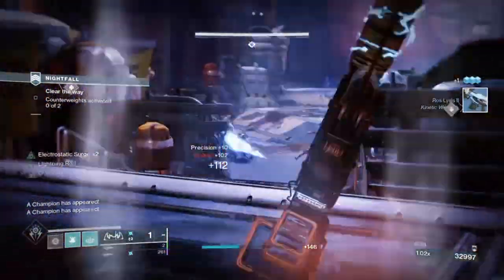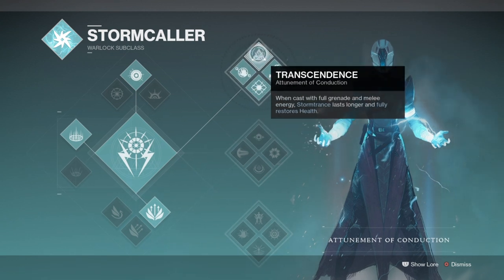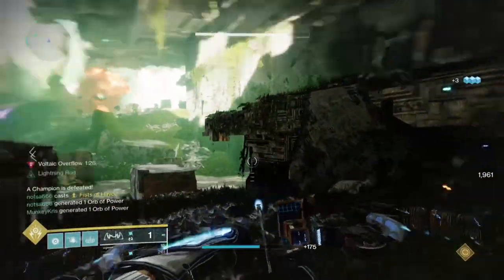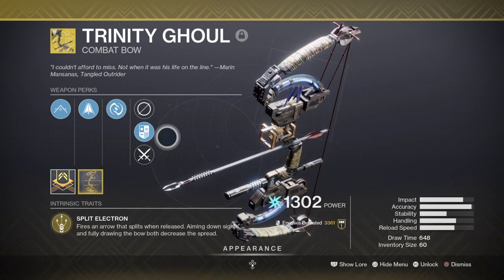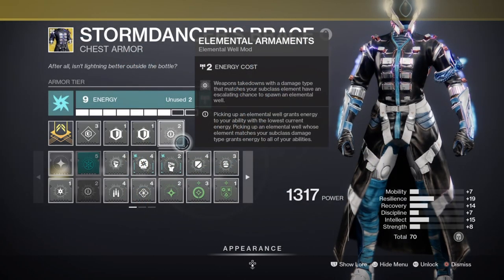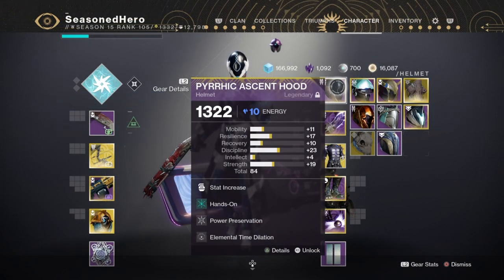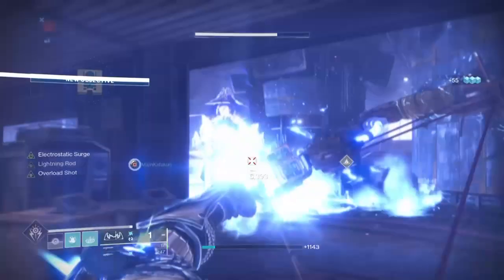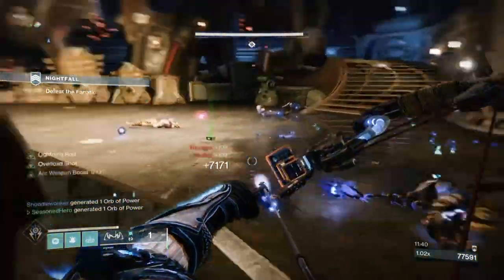Well Of The Stormdancer (TRINITY GHOUL + WELL OF POTENCY = SUPER BUFF) PvE Warlock Build - Destiny 2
Stormdancer's brace have received a buff to refund you 50% of your super energy after getting X amount of super kills, and this ultimately makes the exotic even better for endgame. Utilising the trinity ghoul, elemental armaments, well of potency and tons of orbs of power, we can create a 20 to 30 second super build for any content of your choosing.

Very Spicy!

00:00 Intro
01:12 Subclass Pick
03:09 Weapons, perks and what to use
05:38 Stats and what to invest in
07:44 Mod Choices
08:09 Build Breakdown with pros & cons

Enjoy :D